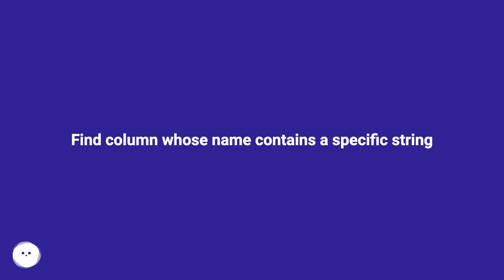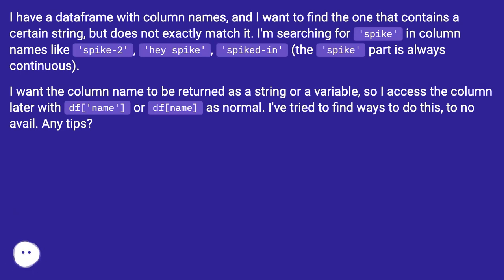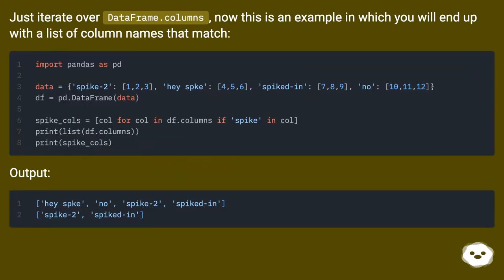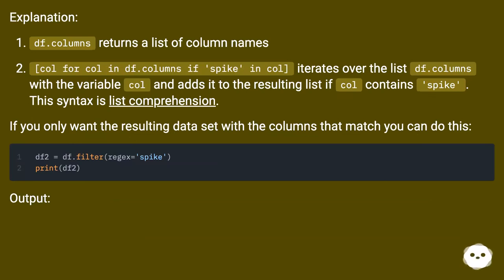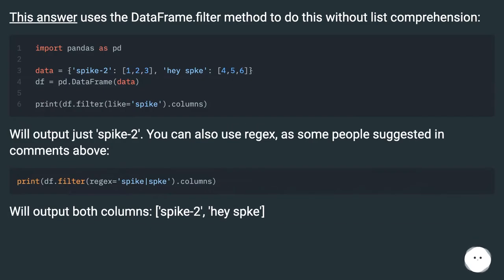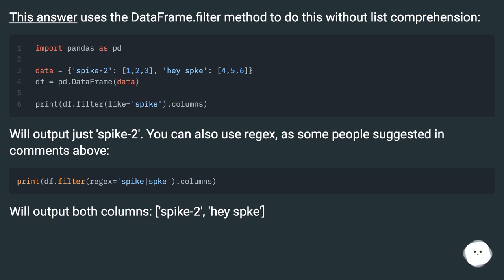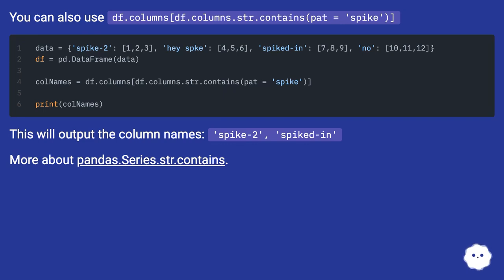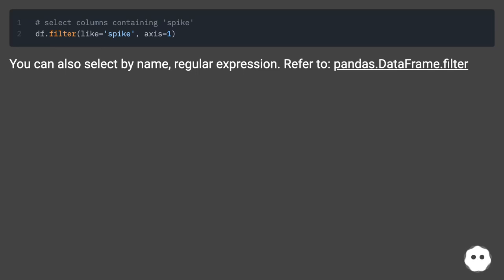Find column whose name contains a specific string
Chapters
00:00 Find Column Whose Name Contains A Specific String
00:34 Accepted Answer Score 418
01:25 Answer 2 Score 146
01:48 Answer 3 Score 49
02:12 Answer 4 Score 43
02:24 Thank you